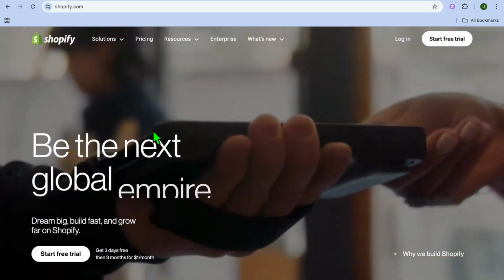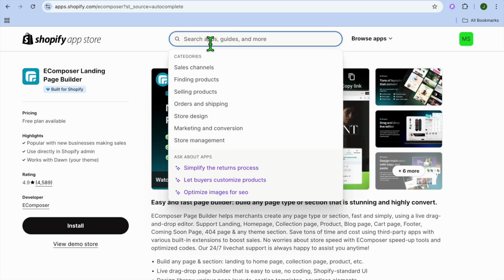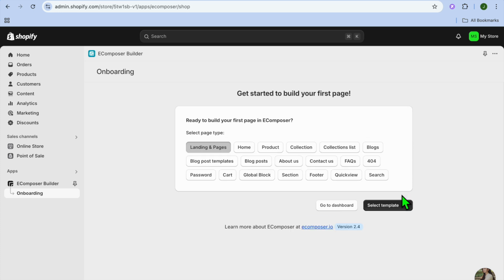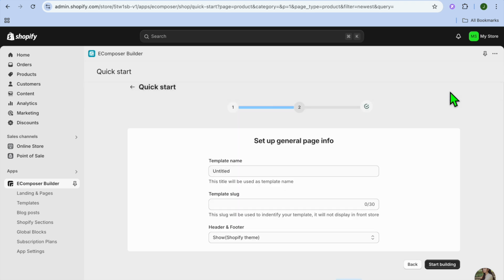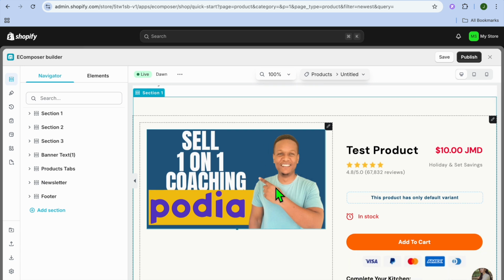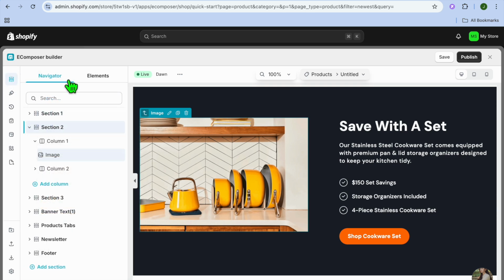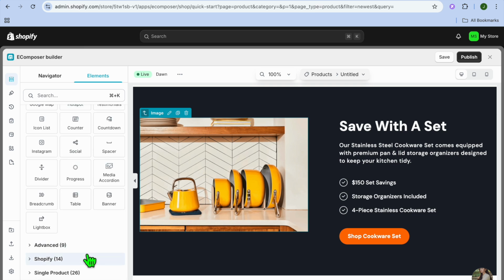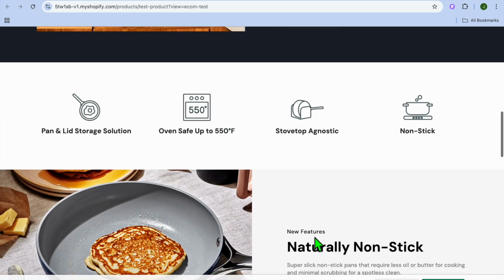Ecomposer Shopify Product Page BUILDER TUTORIAL